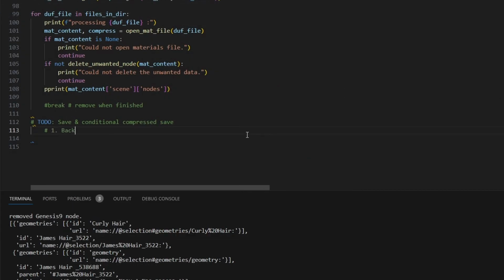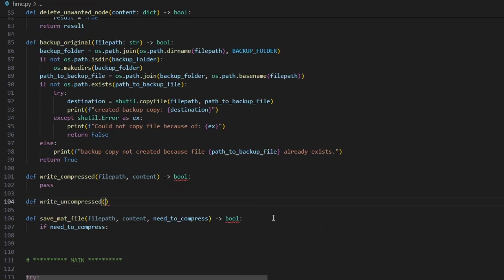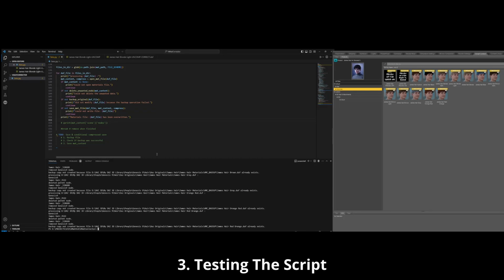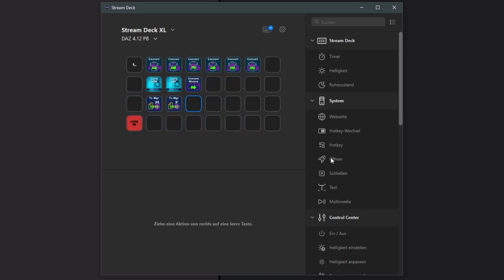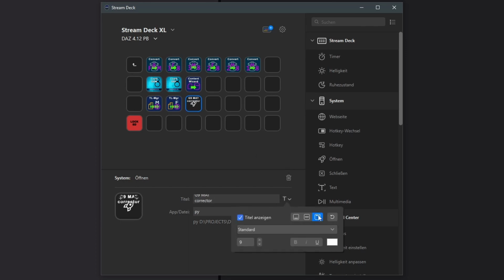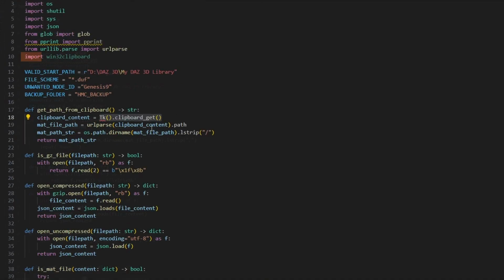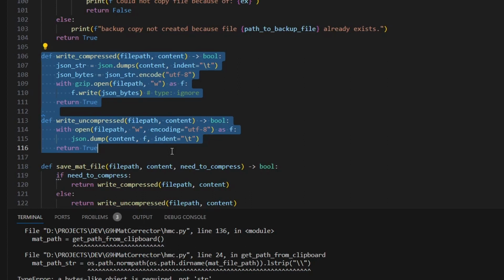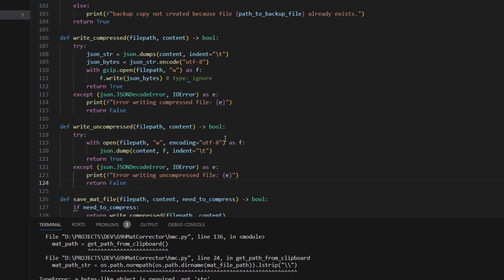Fixing DAZ Material Files with Python - Part 4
In this Series I create a Python script fixing DAZ Hierarchical Material Files so that they do not only work on Genesis 9 but on all generations.

Part IV tells you about saving JSON files, invoking the script via StreamDeck and using AI to improve code.